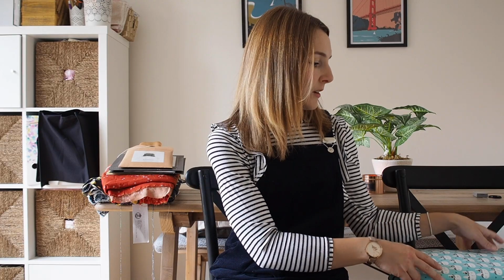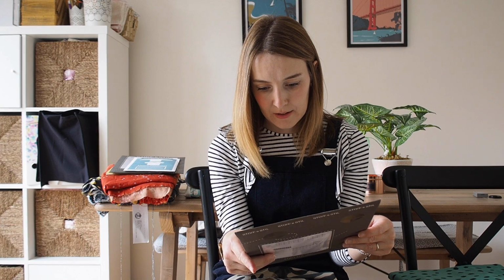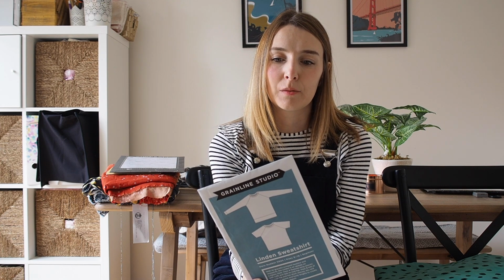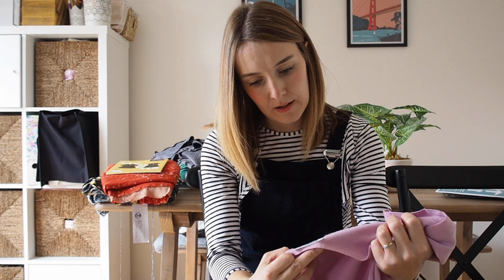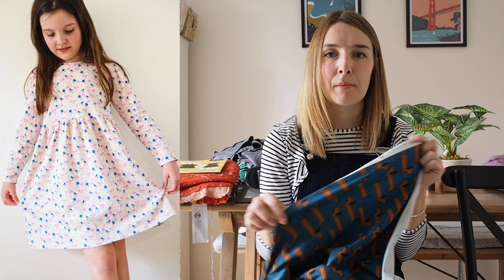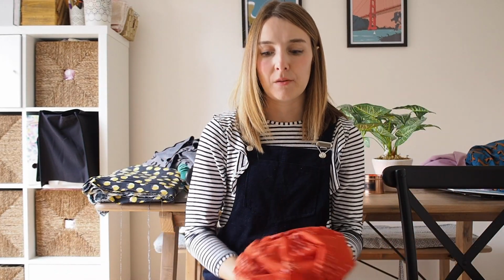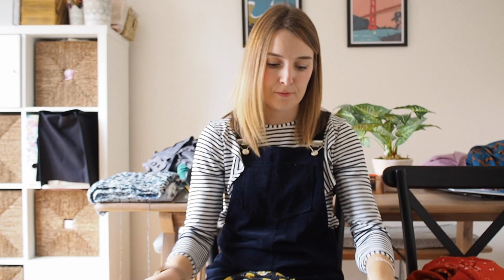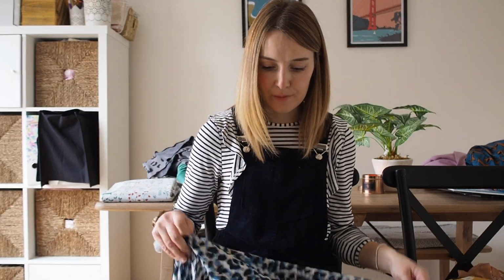Another Fabric Haul and Sewing Plans for Autumn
Hello everyone – welcome back to another fabric haul and sewing plans video.  Here I’ll be talking all about some new fabrics I’ve picked up recently and what I plan to make with them.  I’ve linked all of the fabrics I’m able to below and the patterns I talk about too but feel free to pop me a question in the comments if you would like to.  I’ve also linked some relevant blog and vlogs below that might be of interest.

Sally xxx

I’m wearing the Tilly and the Buttons Cleo Dress in a navy babycord fabric:

Camo print French terry – appears to be sold out now

Animal print viscose – seems to have gone from the website since I last looked but it was

Sally xx